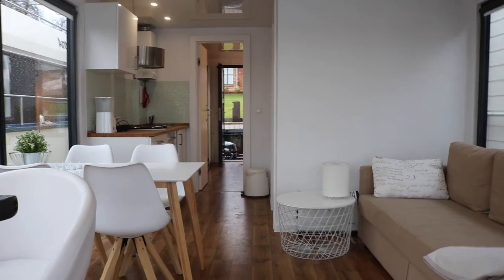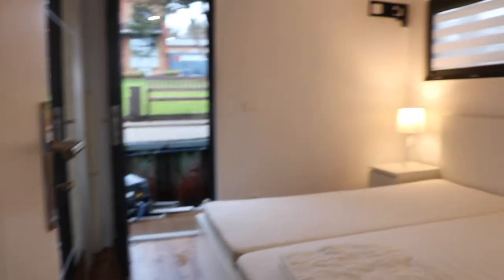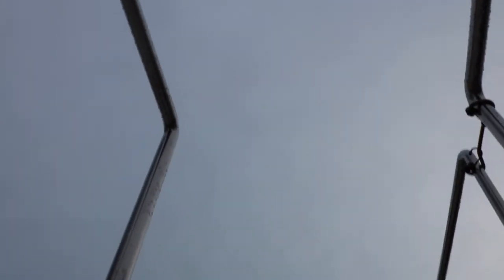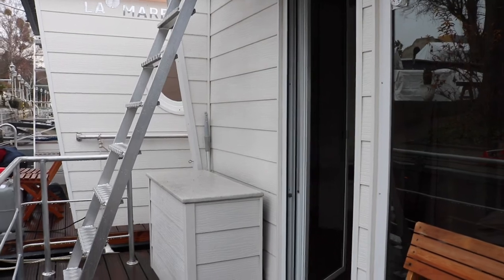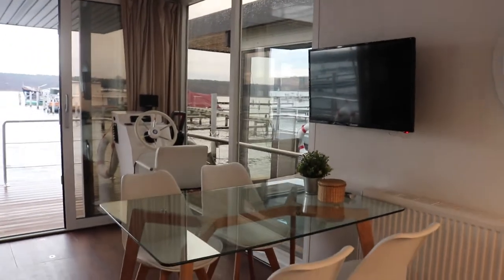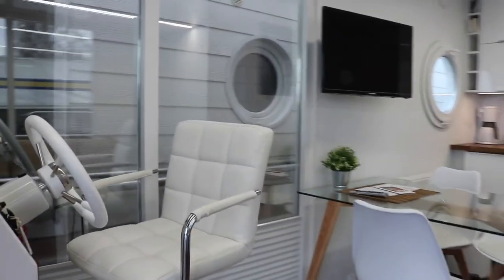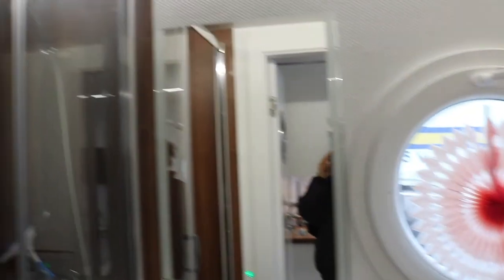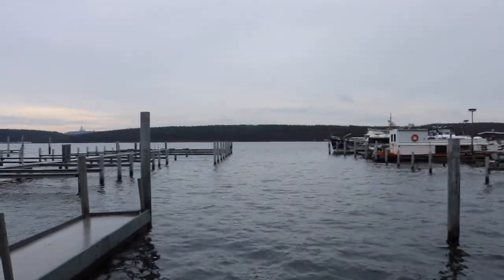Chic houseboat with 1 bedroom for rent in Spandau - Spotahome (ref 278463)